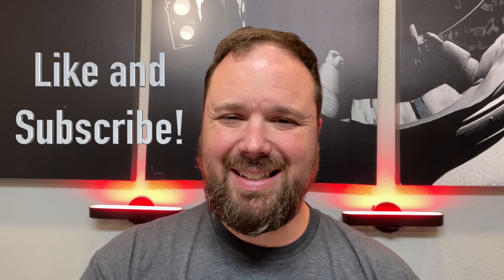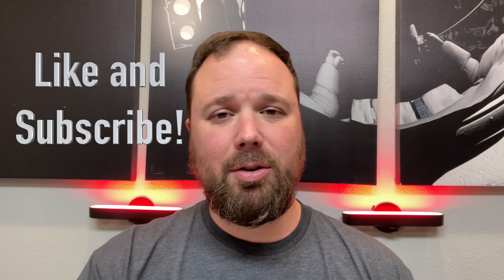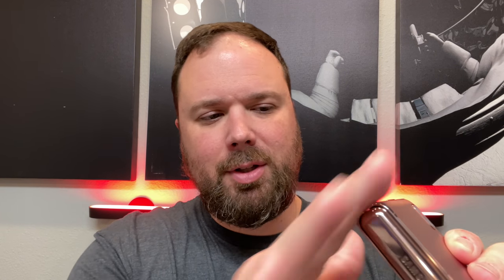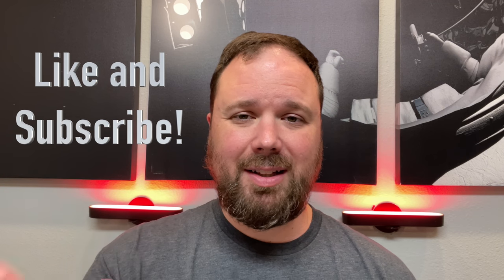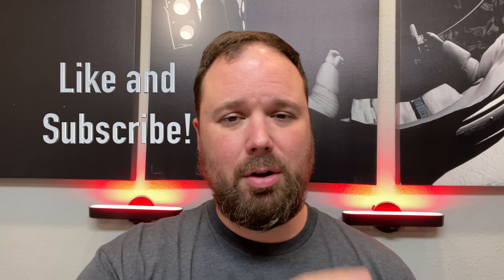I Bought Another Z Flip 5G... 😅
So I bought another Samsung Galaxy Z Flip 5G with only a week or so before the new Z Flip 3 comes out... Galaxy Z Flip 3 5G (Z Flip 3 Pre-Order Link - Affiliate)

I love foldable phones; especially the flip phones like the Motorola RAZR 5G and my favorite phone of the last year, the Samsung Galaxy Z Flip 5G. The Z Flip 5G is such a gorgeous phone and as a foldable phone that flips open, it bring back the nostalgia and feels of the old Flip phones from 20 years ago, and it also adds some functionality and a slimmer form factor than you get with the huge slabs you see all around the world today. The Z Flip 3 should be a really nice upgrade and hopefully the Z Flip 3 rumors are true and we are getting a nice sized exterior screen. But for now I wanted to check out the Z Flip 5G a year later and compare it against the RAZR 5G, and the Z Flip 3 when it gets here!